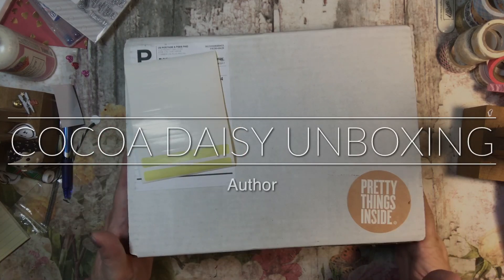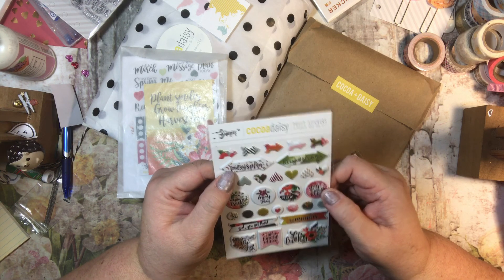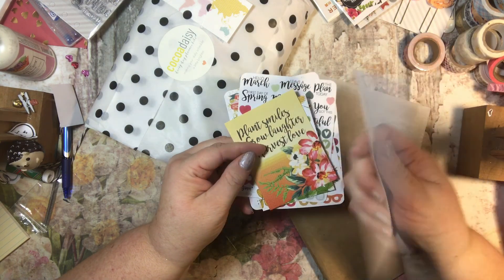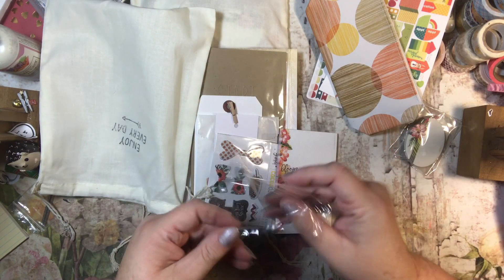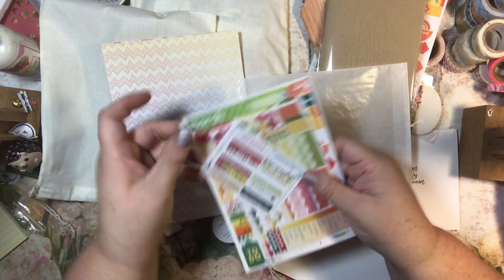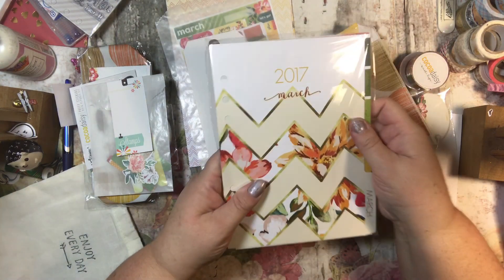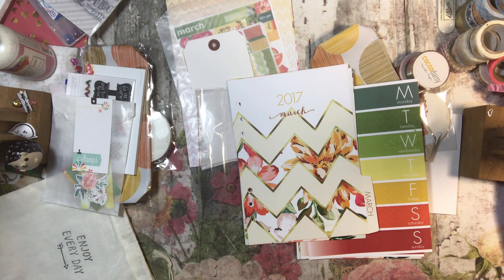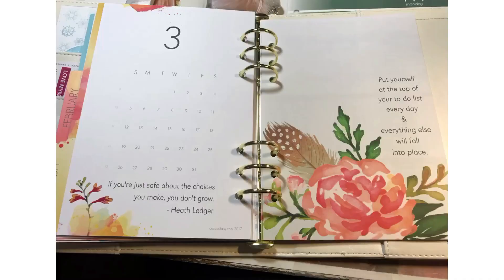Cocoa Daisy Unboxing